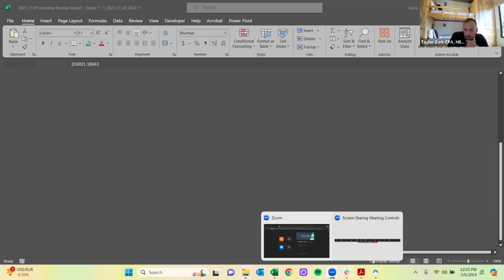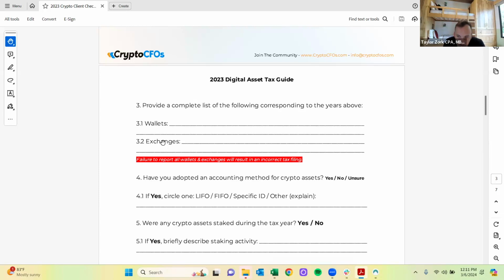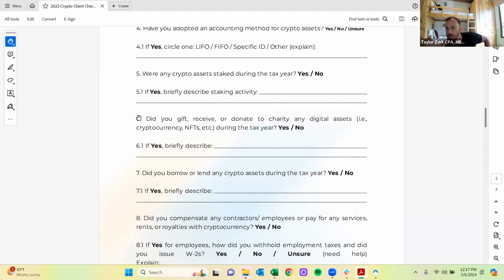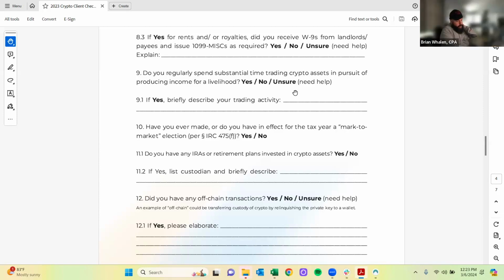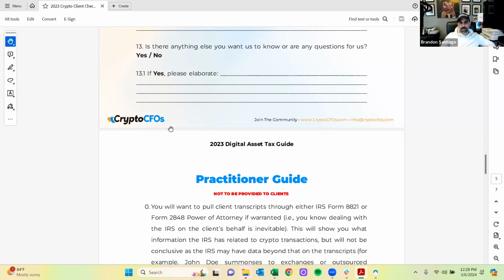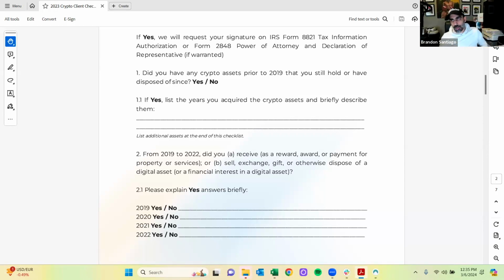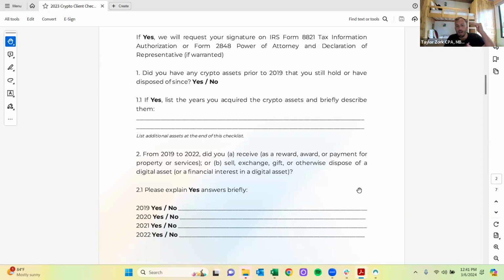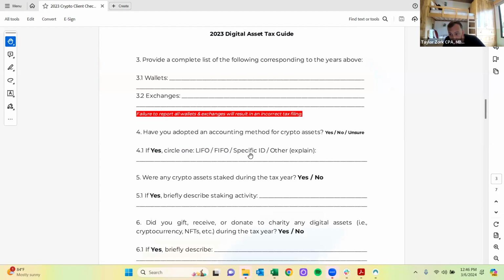Developing Your 2024 Crypto Client Questionnaire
Do you face challenges with crypto tax clients who fail to supply complete data? Are you looking to serve clients effectively but unsure about the questions to ask to gain a comprehensive understanding of their digital asset portfolio?

Join us for our latest WatercoolerWednesday where, as a community, we work together to build out the perfect client intake questionnaire. We'll explore essential tools and strategies to ensure completeness and accuracy in client data.

In this session, we focus on collaboratively crafting the ideal checklist for client service. Dive in with us to share your experiences and challenges, and let's enhance our approach to serving clients in the CryptoCFOs community.